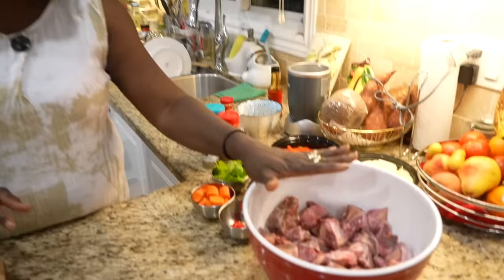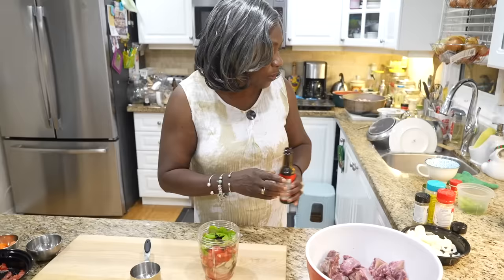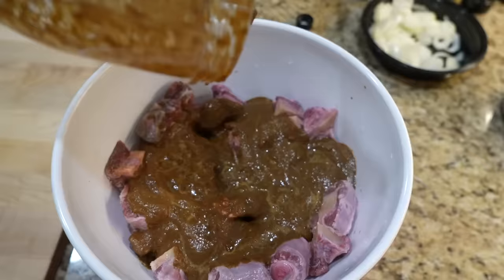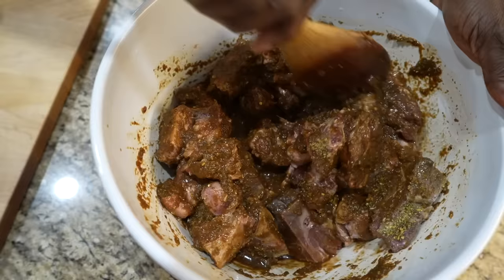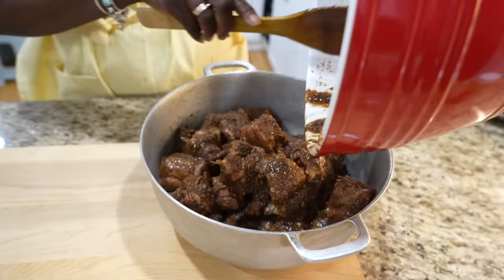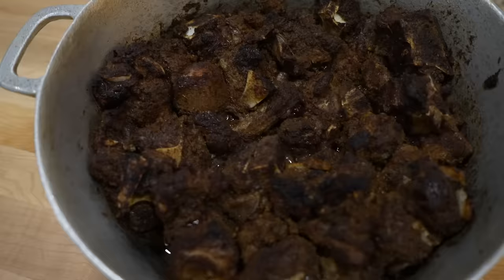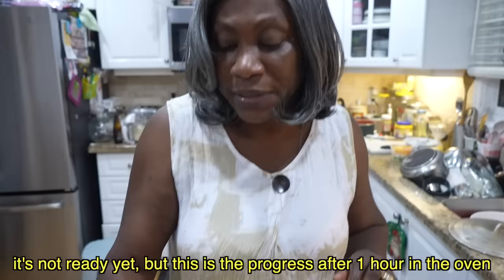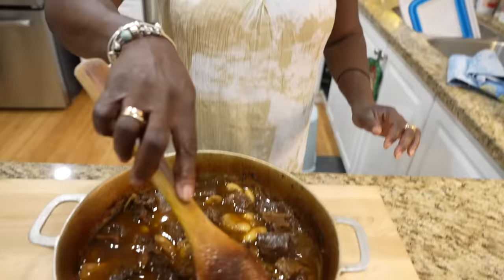How To Make Authentic Jamaican Oxtail STEP BY STEP *Mouth Watering*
This is a detailed video that shows you how to season and cook Jamaican oxtail. This recipe is easy to make and is excellent for those with high blood pressure and cholesterol issues.

Welcome to Mama Joan's Family! i'm so excited to have you all on this journey with me.

I might be 61 but I’M YOUNG AT HEART!